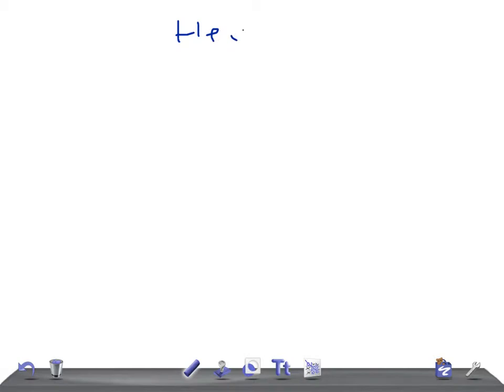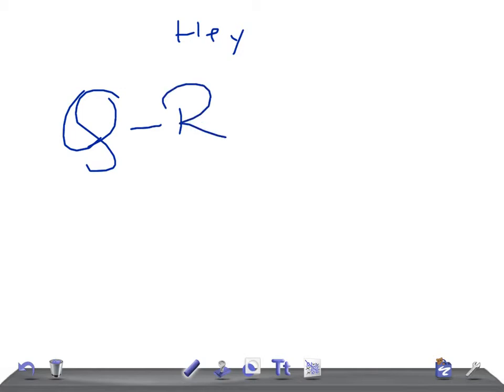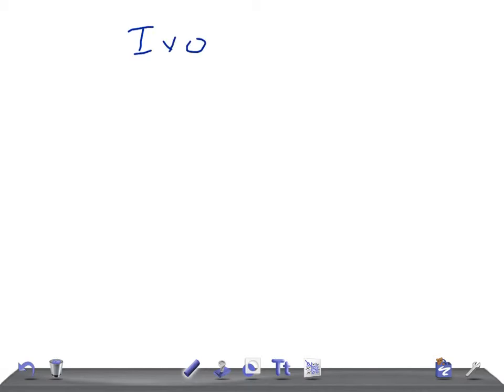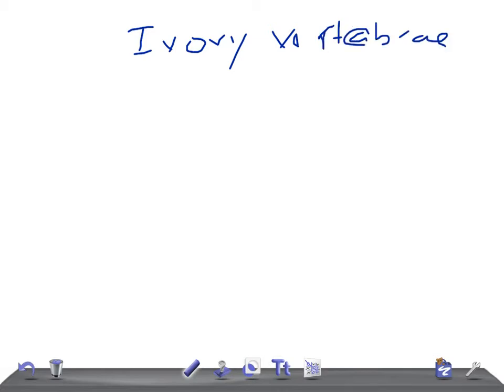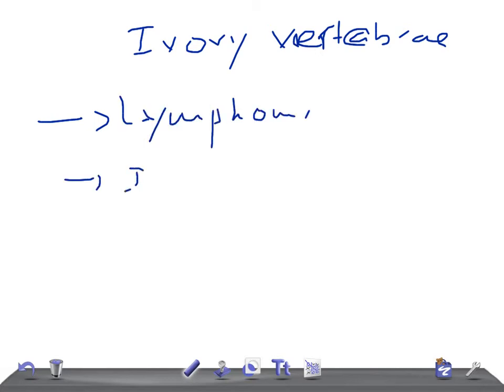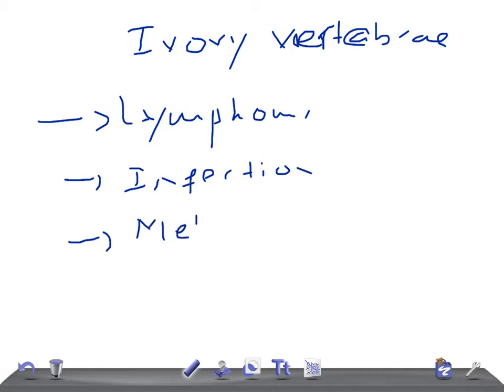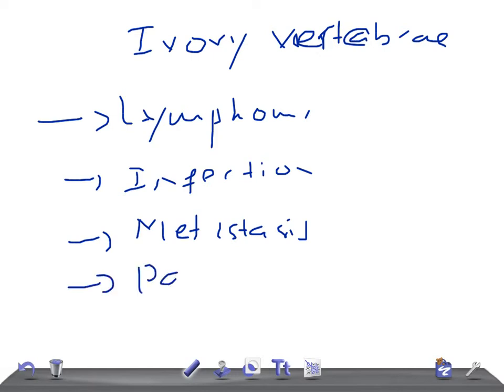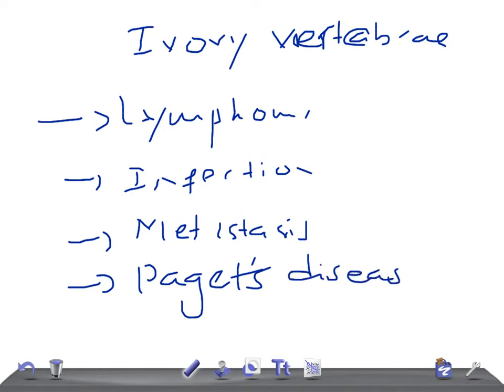QUICK RADIOLOGY: IVORY VERTEBRAE